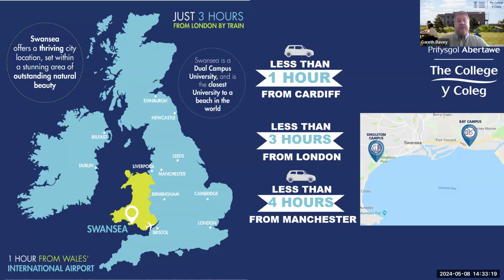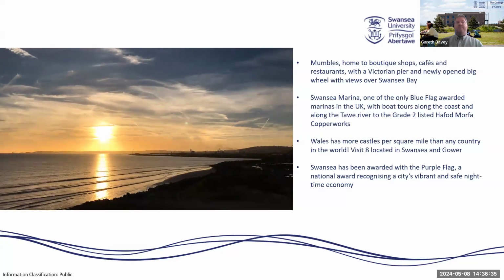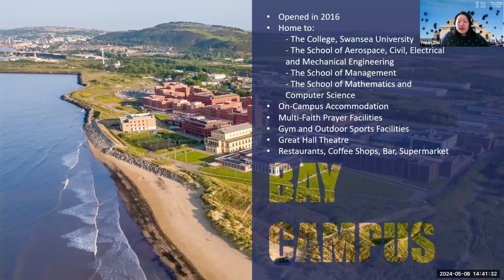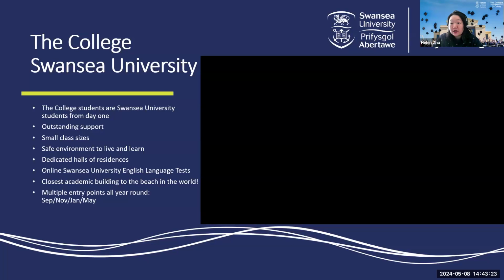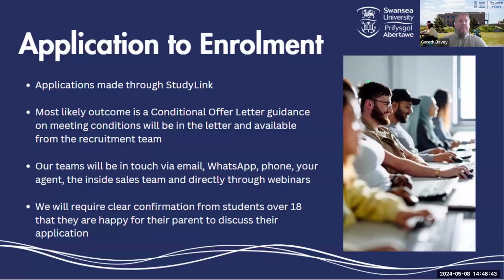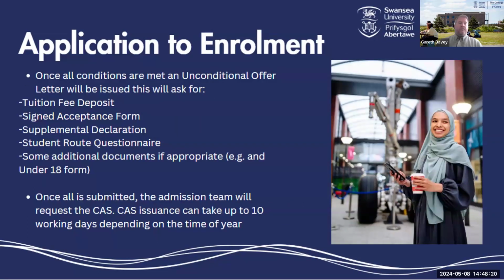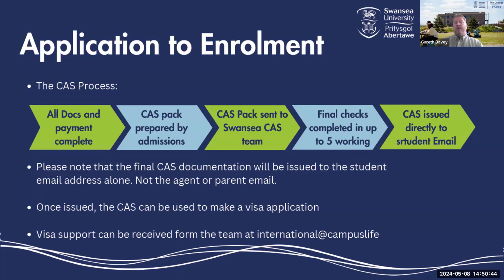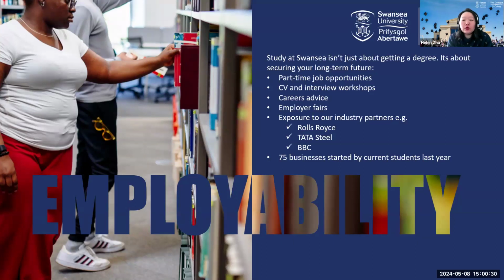Parent and Guardian Webinar - The College, Swansea University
Sending a child to study abroad can be an overwhelming experience, and parents or guardians of our students are likely to have many questions. To help address these concerns, we have hosted an informational webinar for our May intake students.